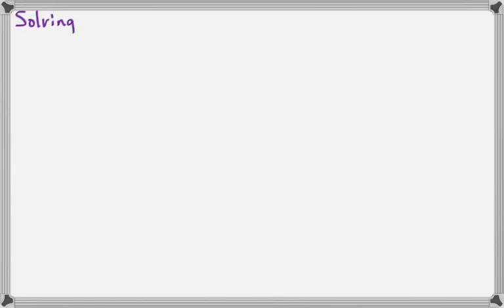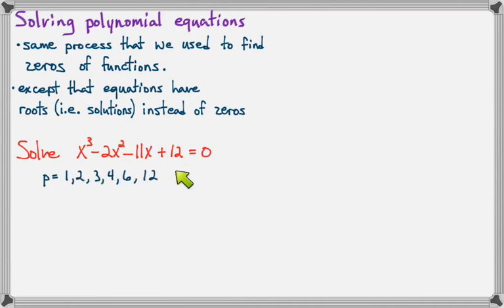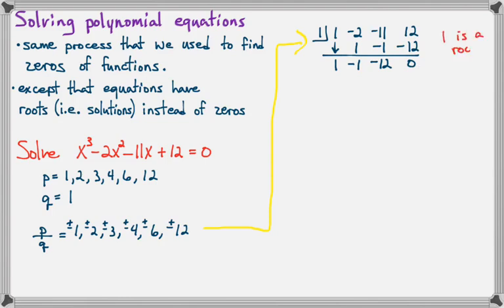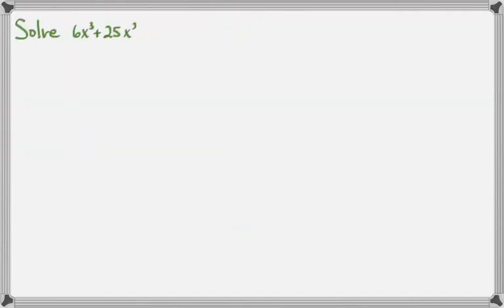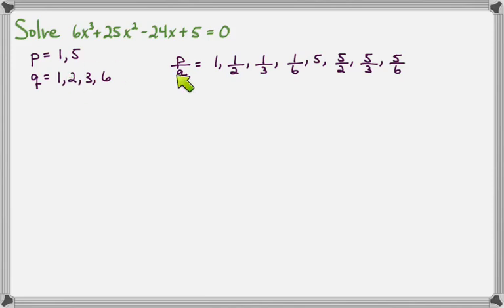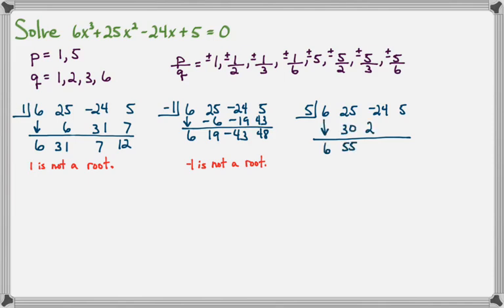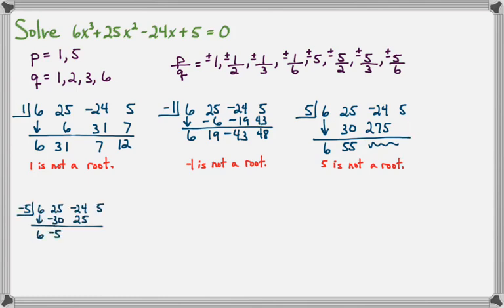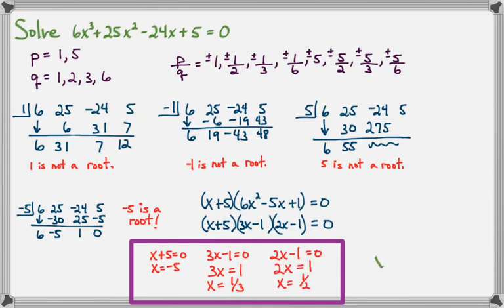Solving Polynomial Equations with the Rational Root Theorem